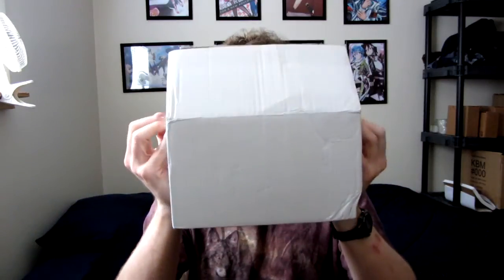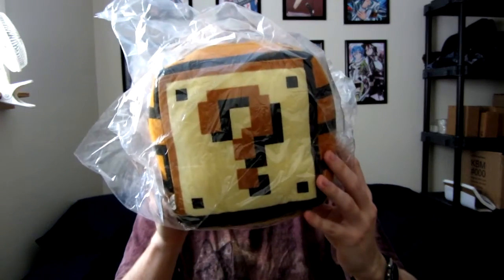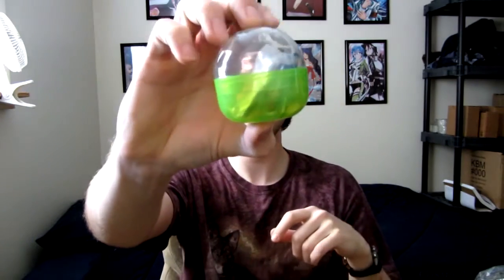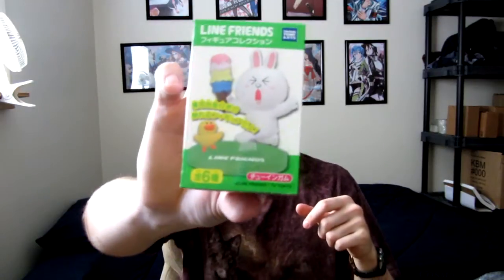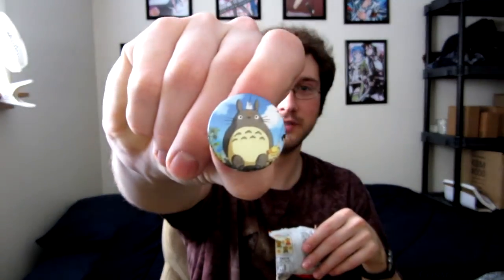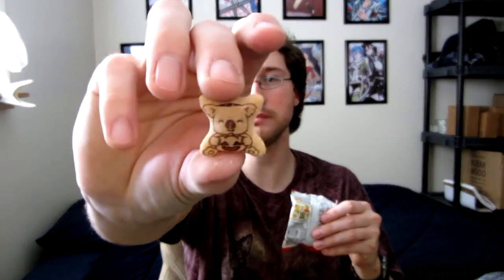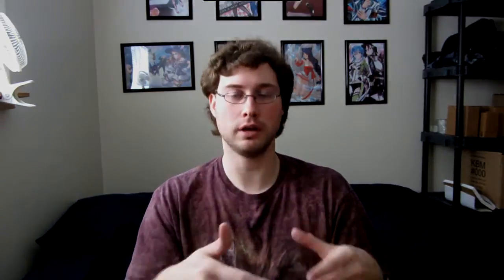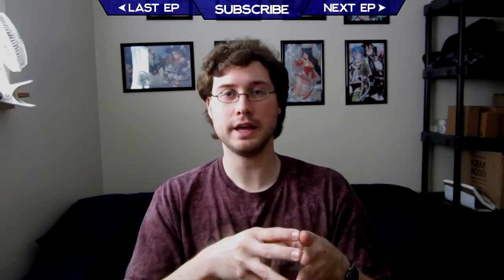Anime Mystery Box #11 - Betoyo Bento April 2015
It's a me, Mario! Betoyo Bento is busting out this months box.